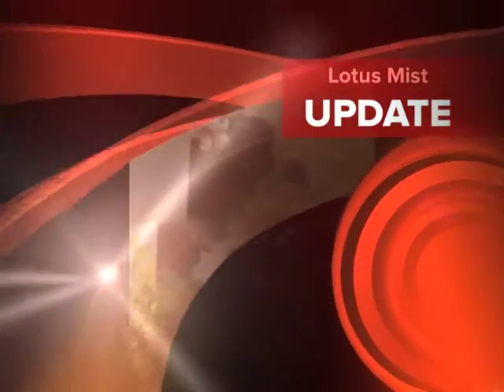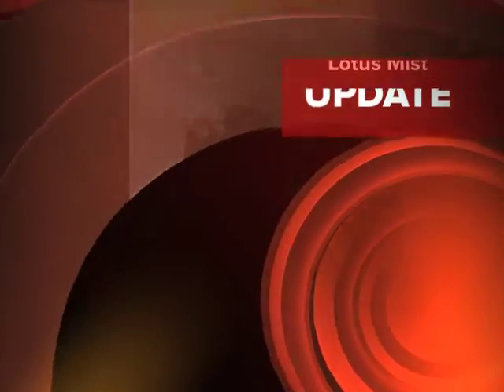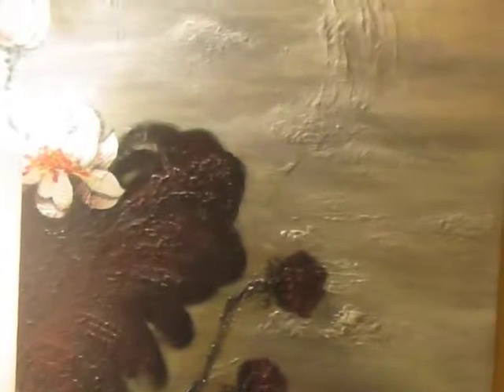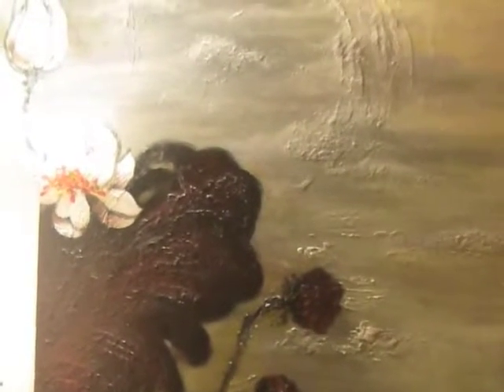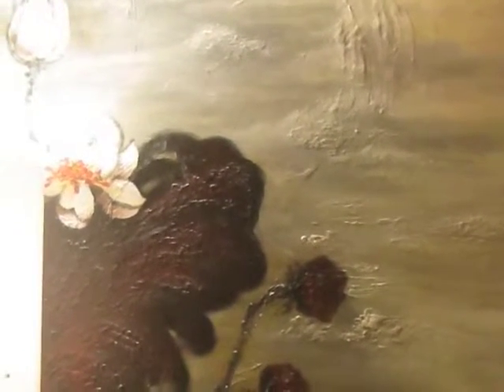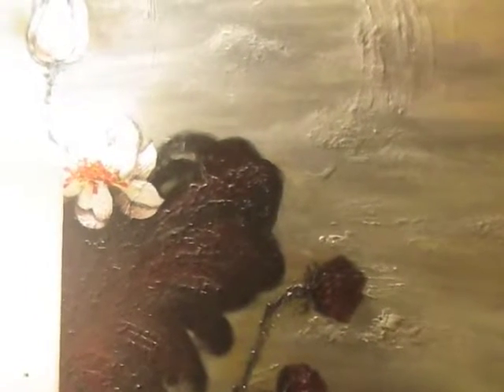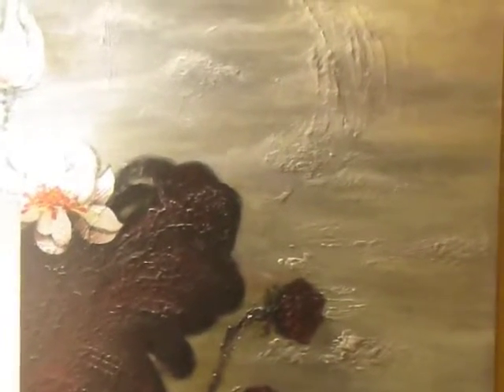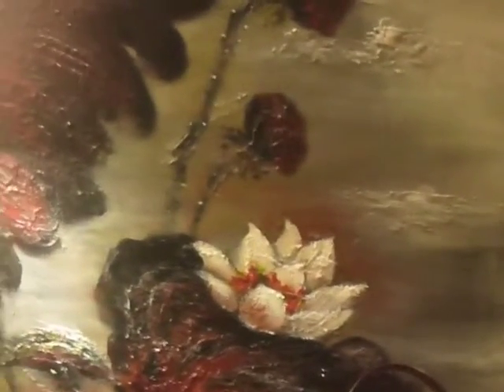Lotus Mist by Scott of Shinya Style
Check out work of Vancouver artists Shinya Style for more details on this and many other paintings

The work of Shinya Style covers a broad range of subjects from landscape to portrait, from still life to abstract. The work of Shinya Style can be found in the homes of many private and corporate collectors in the USA, Canada, Japan, Taiwan, China, Korea and Europe.